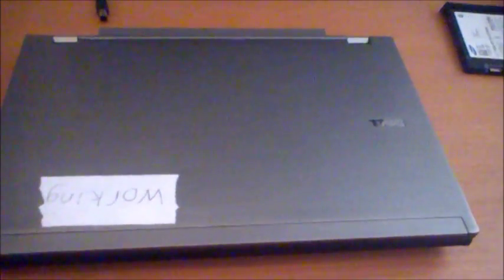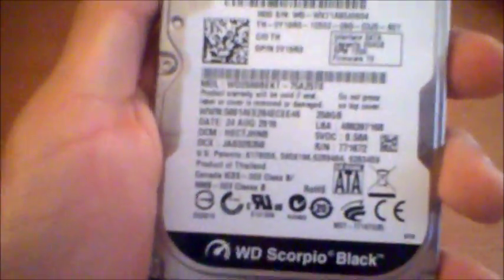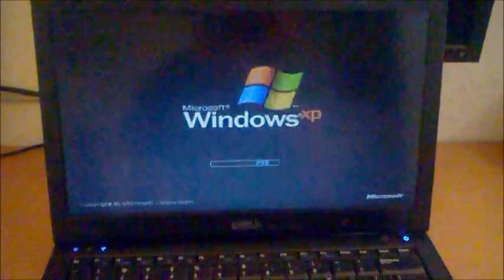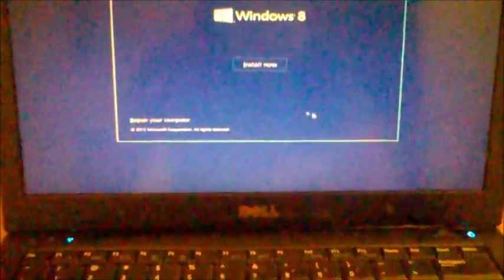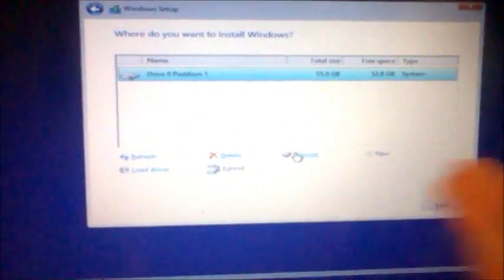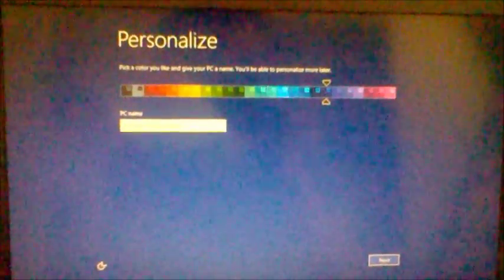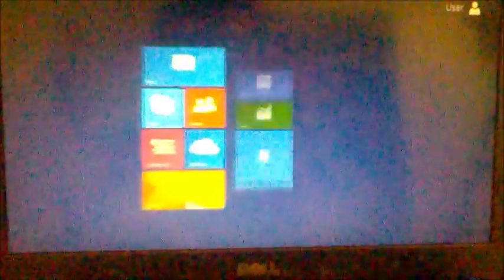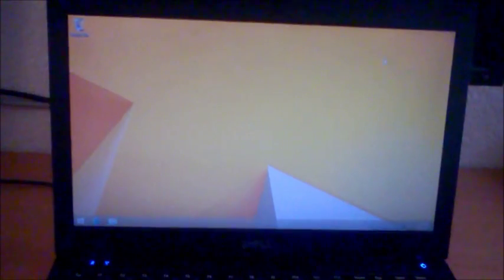How to install Windows 8 or 8 1 via CD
This is a tutorial on how to install Windows 8/ 8.1 on your PC.

I brought a box of these laptops from my dad's work to fix. I've fixed 4 already and I will do the rest when I buy more RAM since all the other ones don't have RAM.

I've bought the Installation CD from Ebay for $12.50 with the product key. I'll be using it for installing the OS on the laptops.